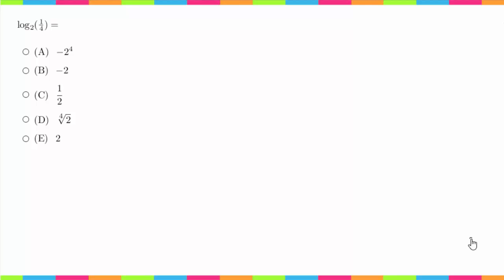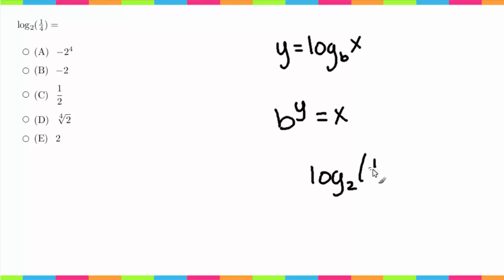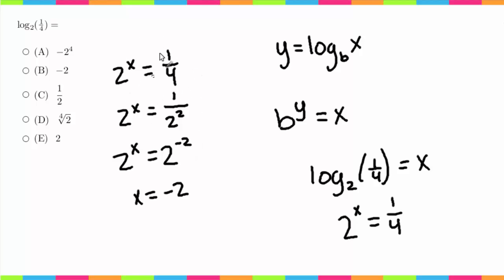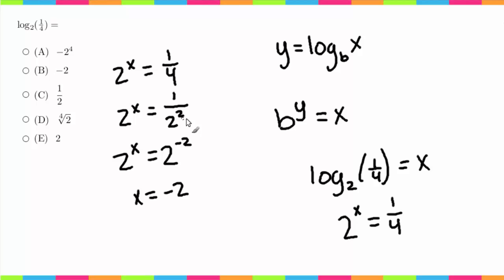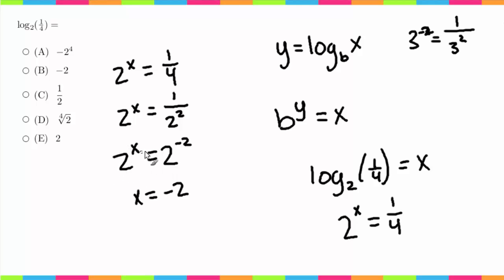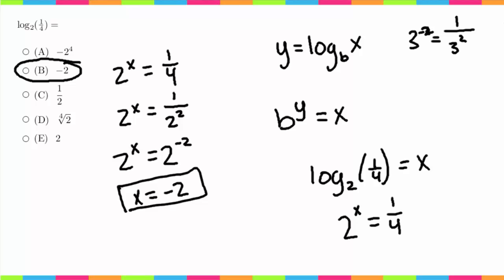MDTP Mathematical Analysis Readiness Test (MA): Solution to #35